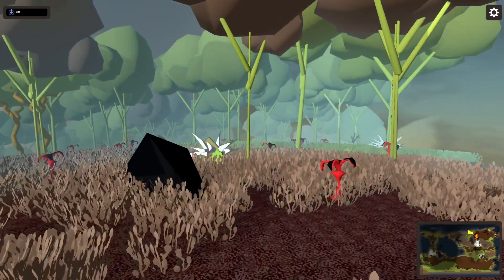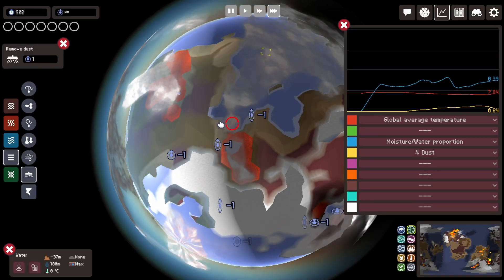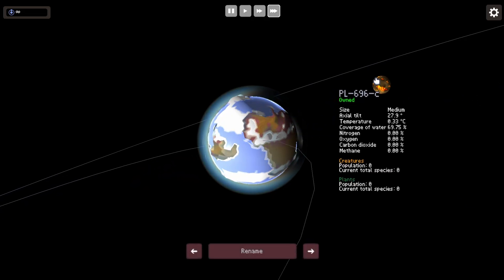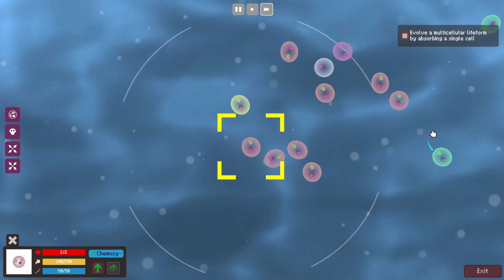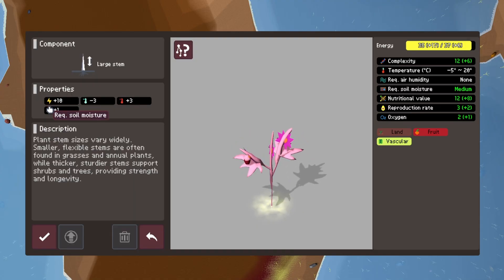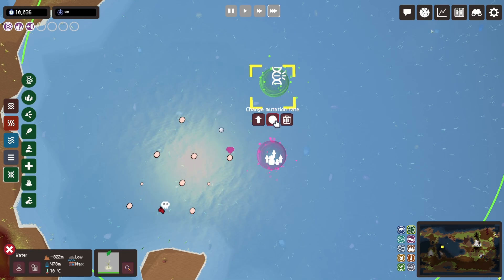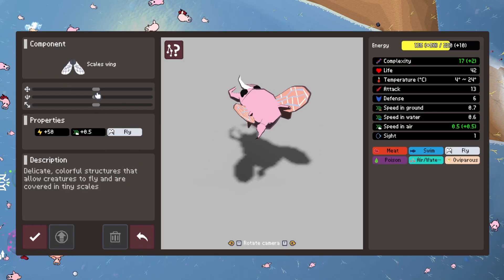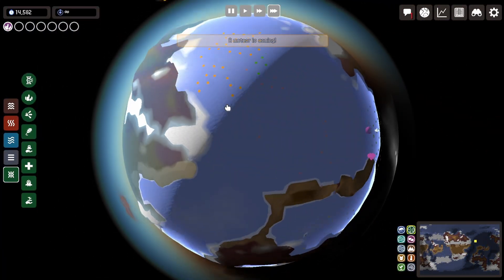The Ultimate Guide to Planetary Life: From Cells to Planet Ecosystems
This video is the ultimate guide explaining all the core concepts of Planetary Life, including star systems, planet configurations, and creature & plant lifeforms.

Discover the best ways to alter the temperature of your planets and add water.

Then, once you make a habitable planet, focus on evolving plants for vegetation and expand these into Trees with fruit.

Using the cell stage, you can create Fungi that help your plants reproduce quicker.

Then, deep-dive into all the core mechanics of creatures and how to make them survive against predators, surface, and temperatures.

Planetary life is a God Simulation Game where you manipulate planet configuration and creature evolution, or let the world simulate by itself.

This video was recorded based on version 0.7.4. Future updates and features may impacts some of these elements.

Chapters:
0:00 Game Modes and Star Systems
1:03 Planet Core Heat and Axial Tilt
2:49 Atmosphere Configuration
4:30 Heatmaps and Tectonic Structures
5:27 Transforming a Rocky Planet
6:08 Creating Life from Cells
7:15 Evolving Plants to Trees
9:13 Evolving Fungi to Mychorizzal or Parasitic
10:24 Creature Digestive Systems
12:02 Creature Combat and Defense
12:45 Creature Movement: Legs and Wings
13:27 Creature Respiratory System
14:00 Creature Temperature Resistance
14:33 Location History Logs
15:01 Creature Export and Import